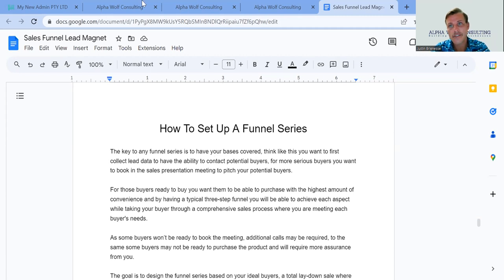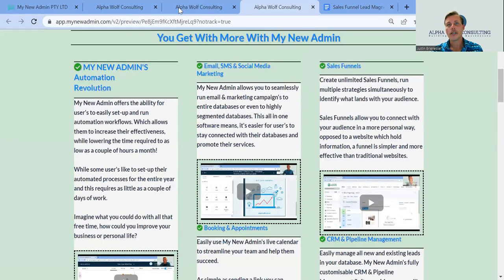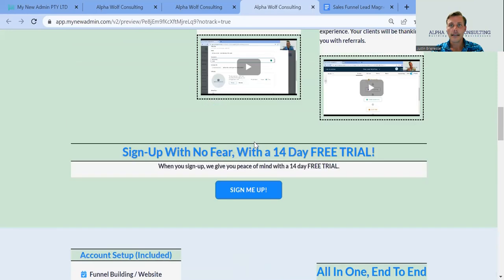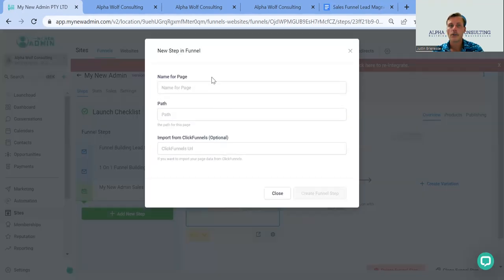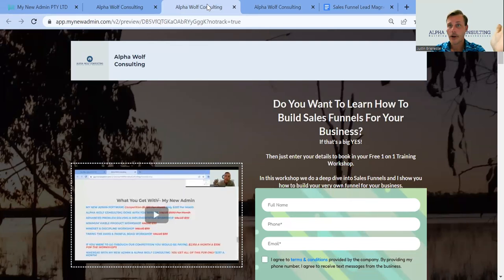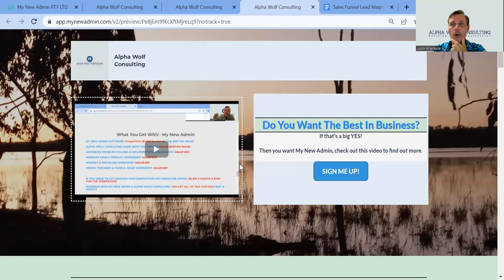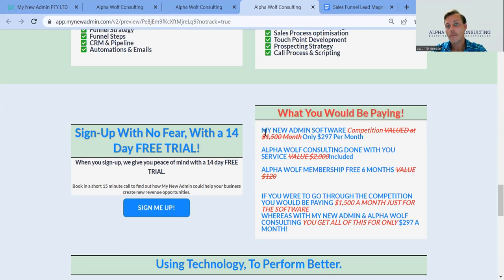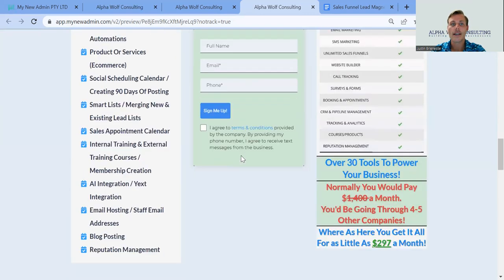How To Set Up A Funnel Series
The key to any funnel series is to have your bases covered, think like this you want to first collect lead data to have the ability to contact potential buyers, for more serious buyers you want to book in the sales presentation meeting to pitch your potential buyers.

For those buyers ready to buy you want them to be able to purchase with the highest amount of convenience and by having a typical three-step funnel you will be able to achieve each aspect while taking your buyer through a comprehensive sales process where you are meeting each buyer's needs.

As some buyers won’t be ready to book the meeting, additional calls may be required, to the same some buyers may not be ready to purchase the product and will require more assurance from you.

The goal is to design the funnel series based on your ideal buyers, a total lay-down sale where they are ready to buy and you are the best fit for the job.

The key is while I structure the process to my ideal buyer, I also expand each step to maximize my ability to get in front of my buyers.

So while some buyers may stop at the meeting booking page, they will fall into a robust email marketing campaign and sales call process to manually progress them forward to the sale.

While sales funnels are able to convert at a high level, they are also holding pens which show me how far buyers are getting through the process organically and what I need to address or change to keep them progressing further to the sale.

For example, if I have 60% of buyers not progressing to booking meetings, then I know that the offer is only hitting 40% of my buyers, and with some alterations to the offer I am able to organically increase the natural conversion rate of the meeting booking funnel step.

Having the ability to see how far a buyer travels on their own through the process will let me know how aligned my information and offer are with the buyer's desired results.

 If the buyers do not organically move through a step maybe I haven’t explained the value effectively or maybe they have a potential concern I may have overlooked which if altered will increase the conversion rate of my funnel.

The important thing to remember is simplicity is key, don’t look to over-explain your product or service.

Instead, optimize your message to find a message that will align with the highest number of buyers and in your manual call process work out what information engages your buyers more effectively.

The goal is to find the simplest, sexy way to explain the value of your product or service and identify what are the emotional drivers that which majority of buyers resonate with.

 By doing this you will optimize your message to convert the majority of your buyers while identifying why they want to take action and what factors cause them to take action immediately.

In just doing this small step you will increase your buyer engagement, and your authority in the industry and decrease the likelihood of buyers trying to take control of the sale.

When you see the doctor, you refer to his or her judgment not based on what they say but how they say it, and if you don’t feel certain about the advice given by your doctor you won’t action it.

It is the same for your buyer, the more structured and comprehensive you are perceived to be in your industry will lead to more buyers referring to your judgements which increases client control throughout the buying experience.